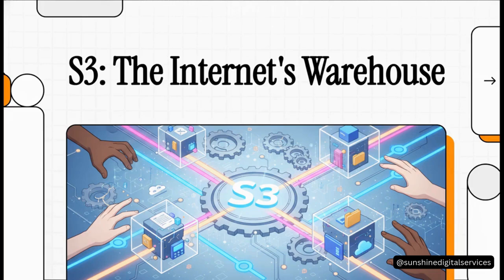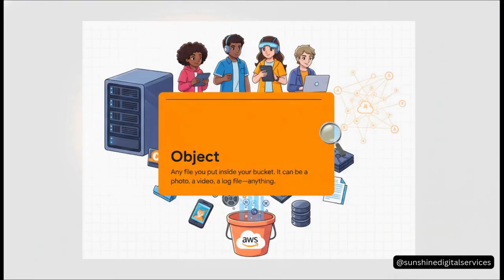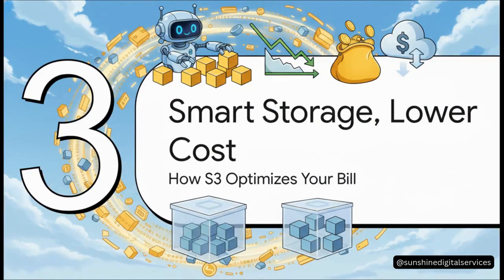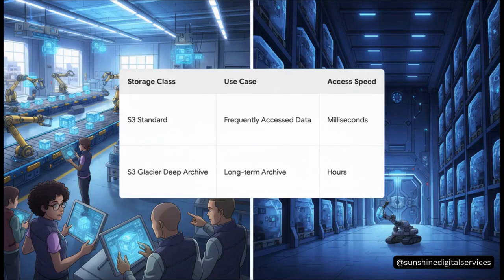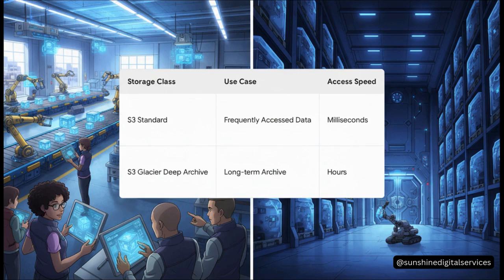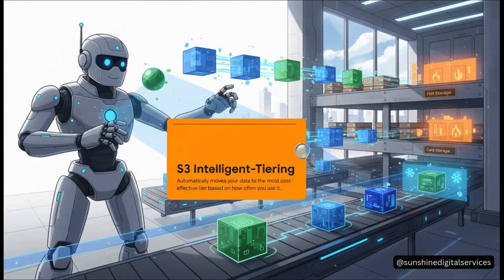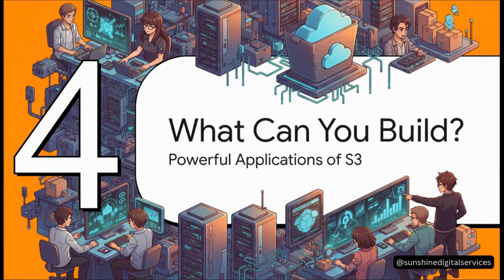S3 The Internet s Warehouse | Why Amazon S3 Is the Backbone of Modern Data Lakes | Sunshine Digital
Amazon S3 (Simple Storage Service) is one of the most widely used cloud storage solutions, powering modern data lakes, analytics platforms, backup systems, and large-scale digital applications. In this video, “S3: The Internet's Warehouse | Why Amazon S3 Is the Backbone of Modern Data Lakes,” Sunshine Digital Services explains how S3 works, including buckets, objects, scalability, security, storage classes, lifecycle management, and integration with AWS analytics services. Discover why organisations rely on Amazon S3 to store massive volumes of data securely and build flexible cloud-based data architectures. This video is ideal for students, cloud learners, data engineers, developers, and technology enthusiasts.